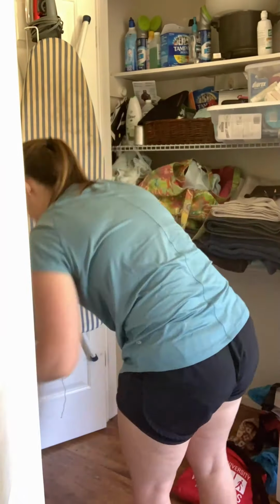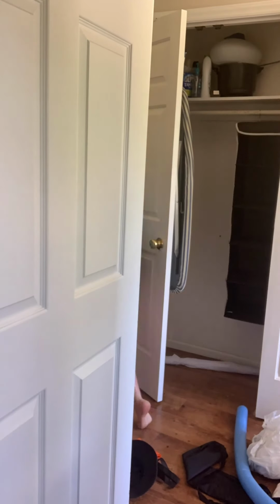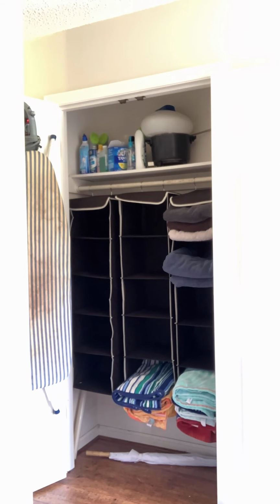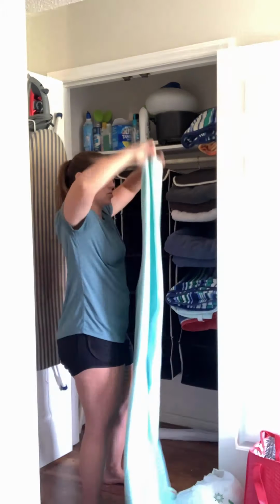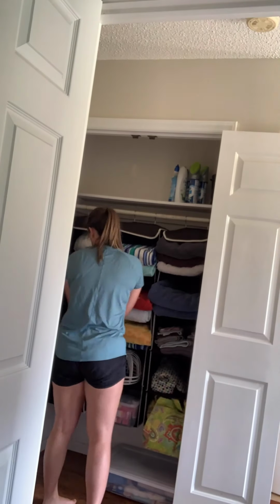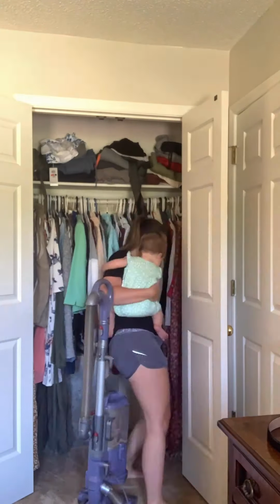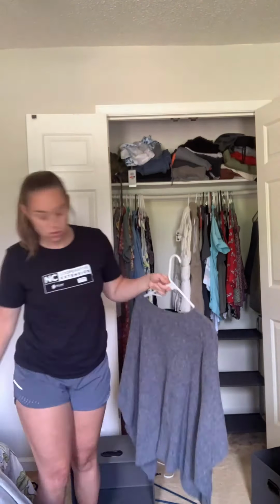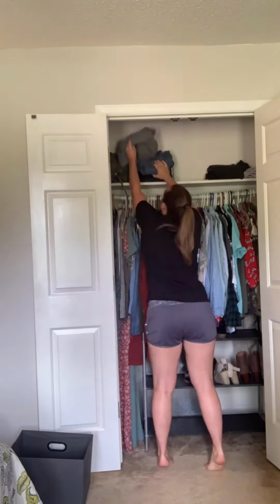Quarantine Closet Clean-out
Cleaning out two closets in a rather small house. Check out what products I used and how I ended up organizing things. I have created a google doc with the closet organizer bins I used and some others I found at target.